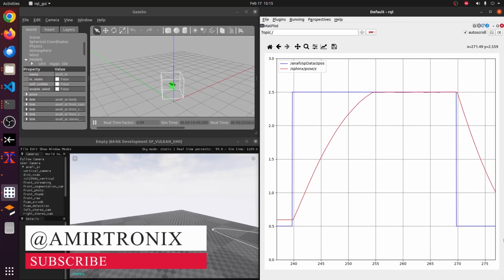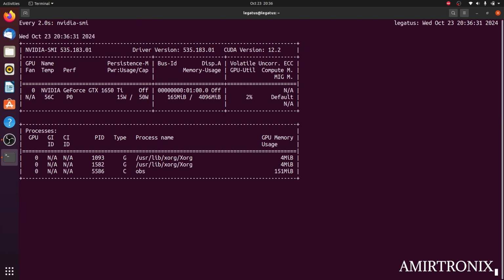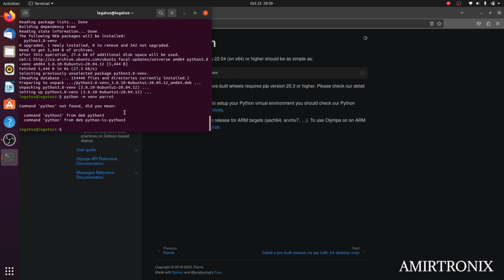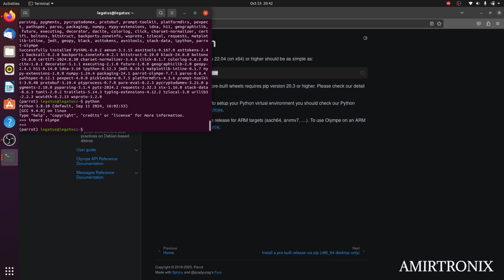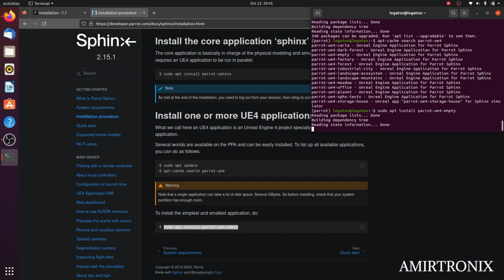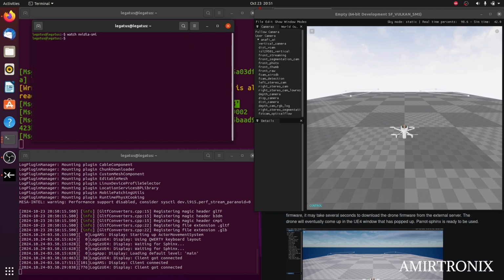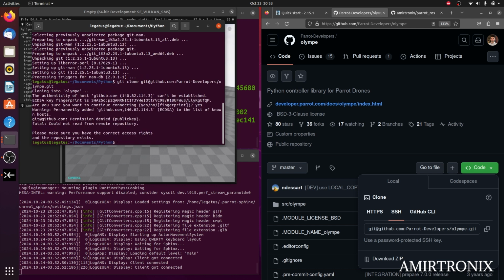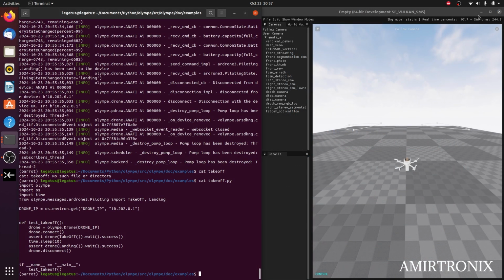Setup Parrot Olympe and Sphinx on Ubuntu for Anafi Drones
In this video, I'm going to show you to set up a development environment for programming Parrot Anafi drones on Ubuntu 20.

Parrot is one of the major drone manufacturers in the world. Their flagship products, Parrot Anafi USA and Anafi AI offer thermal and stereo cameras for 3D mapping, aerial surveillance and thermal analyzing.

These drones are used by US Army, US Navy, Royal Marines, Royal Air force and many other security bodies in North America, Europe and Asia.

Parrot drones are known for their high-quality hardware and user-friendly software, making them a popular choice for developers and hobbyists alike. They’re versatile, easy to fly, and support various applications, from aerial photography to photogrammetry and 3D mapping.

0:00 Introduction
1:12 Nvidia Drivers
3:18 Parrot Olympe
8:45 Parrot Sphinx
12:39 Takeoff Example